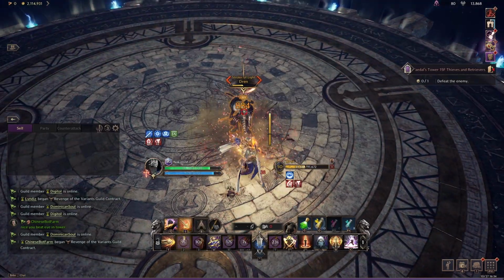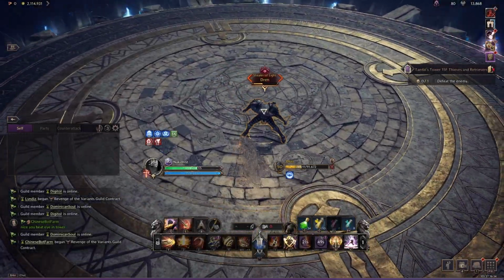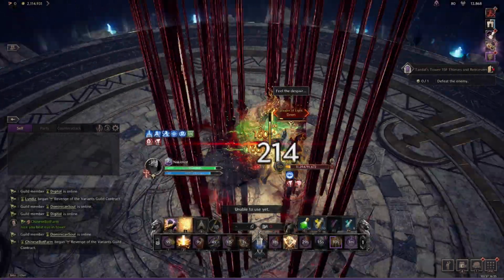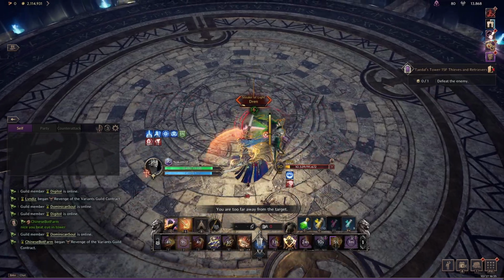Throne & Liberty - 15th Floor Dren Taedal's Tower - Quick Guide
Hey everyone! Today, I’m giving you a quick guide on how to defeat the 15th-floor boss, Dren. Let’s jump right in!"

First tip: Always block every pink attack. Blocking each one will make your life a lot easier. You can also cancel his pink attack by stunning the boss."

Next, avoid the blood puddles. This one’s a no-brainer—just dodge the puddles to avoid taking extra damage and slow."

When you hit the third phase, the room will go completely dark. Here’s what to do: make your way toward the light across the room. Don’t stress about the ghosts wandering around—just dodge them and focus on getting to the light. When you reach it, press ‘F,’ and the light will return, so you can finish Dren off.